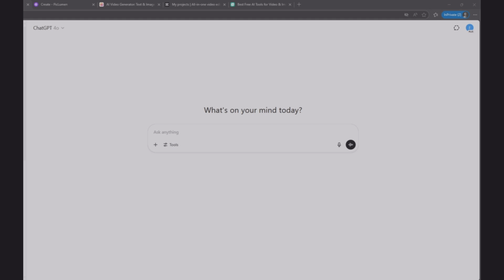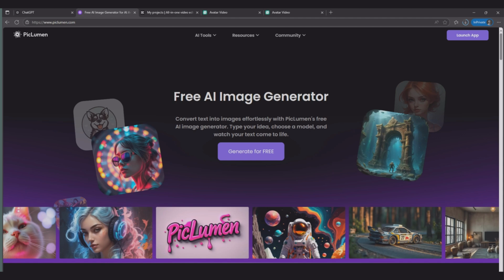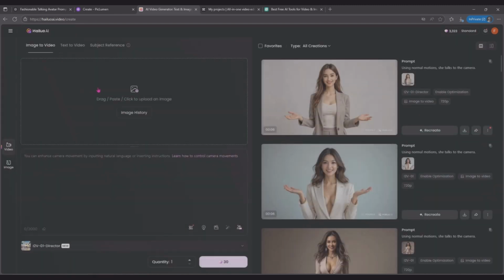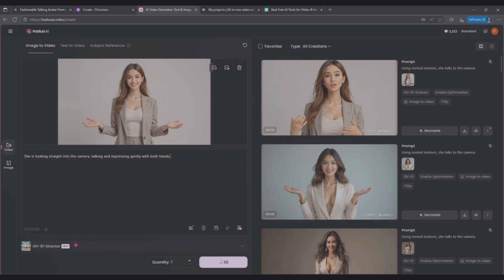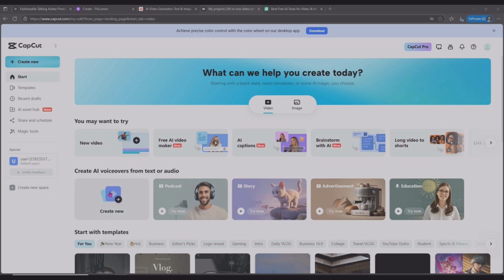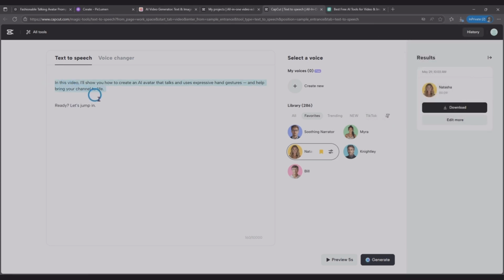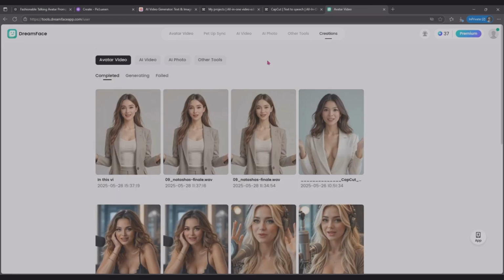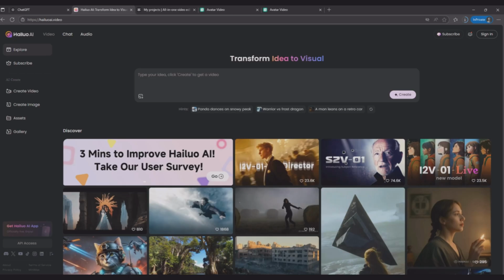Make a Realistic AI Avatar That Talks, Moves & Syncs Lips — Using Top AI Tools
How to create a realistic talking AI avatar — with hand gestures, full-body movement, and lip sync using Top AI apps.

Want to create a stunning, realistic talking AI avatar with hand gestures, full-body motion, and perfect lip sync? I’ll show you exactly how I did it — step by step — using some of the best AI tools available today.

• How to write powerful image prompts using ChatGPT
• How to generate a photo-realistic avatar with visible hands
• How to animate your image with motion and gestures
• How to create a natural-sounding AI voice
• How to add lip sync that matches your voiceover perfectly

• ChatGPT – Prompt writing
• PicLumen – Avatar generation
• Hailuo – Motion animation
• CapCut – Voiceover creation
• Dreamface – Lip sync

⏱️ Timestamps
00:00 – Intro
00:27 – Writing effective prompts
01:09 – Creating the avatar image
02:00 – Animating the avatar with gestures
04:12 – Generating an AI voice
05:45 – Syncing lips with audio
07:03 – Final recap

FREE  GUIDES...
✅ Friendly, Easy, No BS Guide to Getting Started with ChatGPT